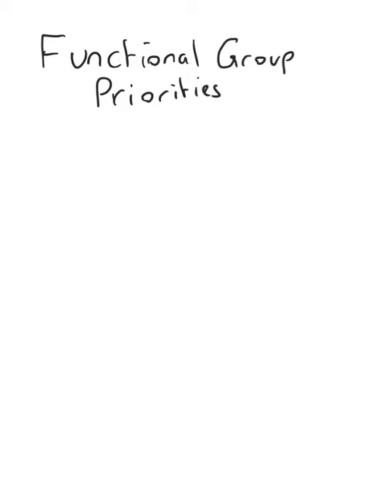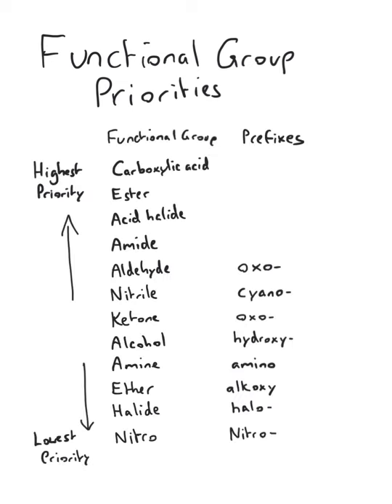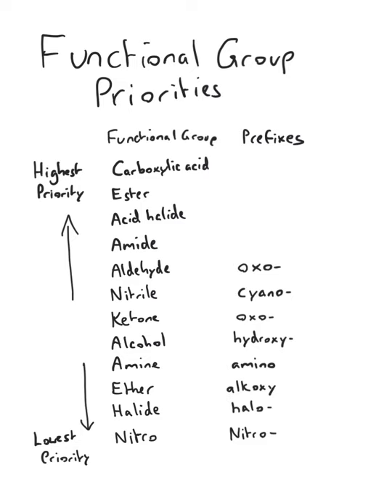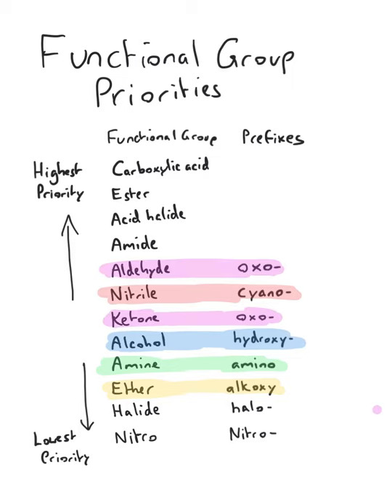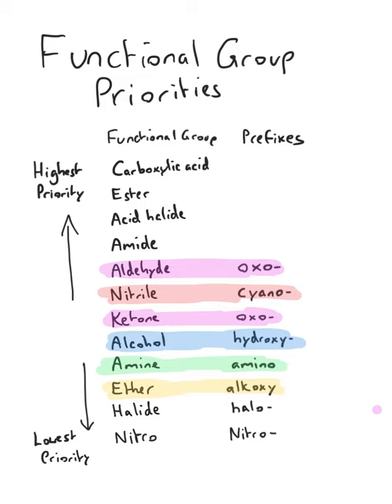Functional Group Priorities in IUPAC Naming | How to Name Compounds with Multiple Groups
Learn how to name organic compounds that contain more than one functional group using IUPAC rules. This video explains functional group priority, which group gets the suffix, and how to handle naming conflicts.

What You’ll Learn:
- How to rank functional groups by priority
- Which group becomes the suffix and which are substituents
- What “oxo” means in naming ketones or aldehydes as substituents
- Why nitro groups are always named first
- Examples that show real naming challenges

Perfect for:
- Organic Chemistry students
- MCAT / DAT test prep
- Anyone reviewing IUPAC nomenclature basics